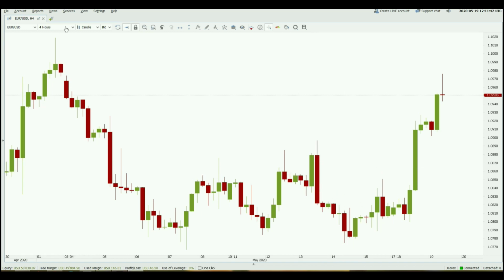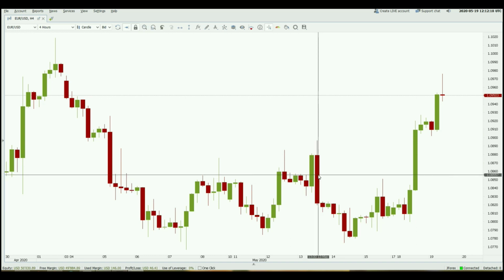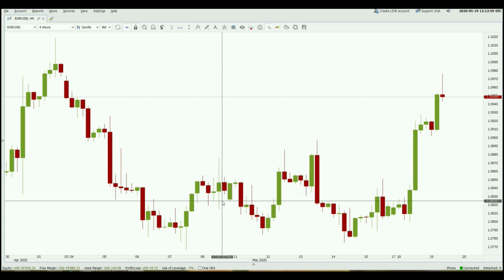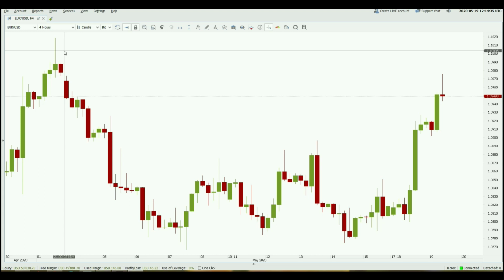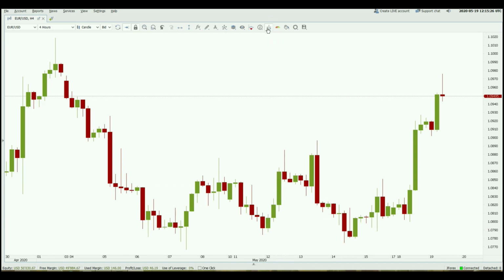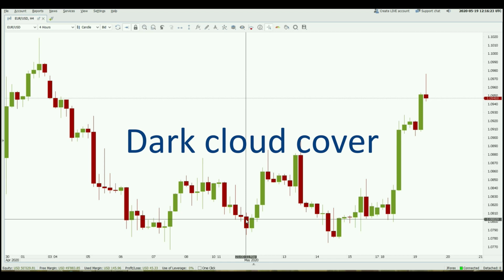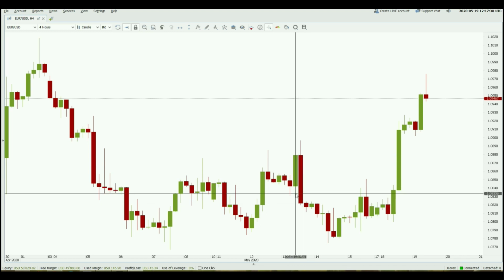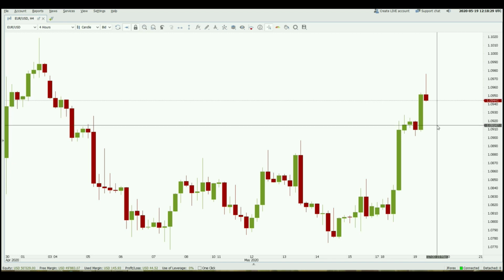Beginners Guide to Reading Candlestick Chart Patterns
Channel - Hello everyone, this video introduces the Japanese candlesticks techniques, popular since the 1990s when the Western world embraced one of the simplest forms to analyze the market and any broker nowadays provides different types of charts – bar charts, line charts and candlestick charts.

A candlestick in technical analysis looks like these red and green bars on the screen (this is the EURUSD 4h chart). Everything that we will discuss during this video apply to any timeframe, from the five-minute to the monthly chart, with the distinction that the bigger the timeframe is, the stronger the impact and the implications of the Japanese candlesticks patterns.

A candlestick has three different parts – the main part is the real body, green or red, and it reflects the distance the price travels from the opening to the closing price. Everything above is the upper shadow, and what’s below is the lower shadow. Therefore, both bullish (green) candlesticks and bearish (red candlesticks), may have either upper or lower shadow, or both. The longer these are, the more the candlestick reflects uncertainty in the market.

The beauty of the Japanese candlesticks pattern is that they are mostly reversal patterns and take little time to form. Many patterns have only one candlestick, for instance a candlestick that has a small real body and a long upper shadow and follows an upper trend is called a shooting star. It is the opposite of the hammer, and it only take one candlestick for the market to reverse.

How to trade it? Wait for the market to close, have a stop loss at the highs, measure the candlesticks’ length and project it to the downside two or three times to reach 1:2 or 1:3 risk reward ratio.

Another important pattern is the piercing pattern. It is formed out of two candlesticks, one bearish, in the same direction of the main trend, and the other one that reverses the first candlestick and retraces fifty percent into the real body of the previous candlestick. This is enough for a long trade, stop loss at the lows, measure the length of the pattern and project it to the upside.

Other patterns have three candlesticks – a bearish trend, one candlestick with a strong bearish real body, one with a small real body, and the third one that retraces fifty percent of the first candlestick. This is called the morning star and its opposite is called the evening star, forming at the end of a bullish trend.

Similarly, the opposite of the piercing pattern is called dark-cloud cover. These are only a few of the candlesticks patterns, offering important information to swing traders, investors and scalpers, as depending on the timeframe, the info plays an important role to the trading outcome.

Another pattern is the bullish and bearish engulfing, when the second candlestick has a strong real body that engulfs the previous candlestick’s real body but should not engulf the shadow.

In order for the EURUSD to form a dark-cloud cover this second candlestick should retrace between 50%-100% of the previous candlestick.
For the EURUSD to form a bearish engulfing, the second candlestick must fully retrace the previous candlestick real body but not the shadow.

For the market to form an evening star, then this candlestick’s body should be really small when compared with the first one and the third candlestick should retrace more than 50% of the first candlestick’s body.